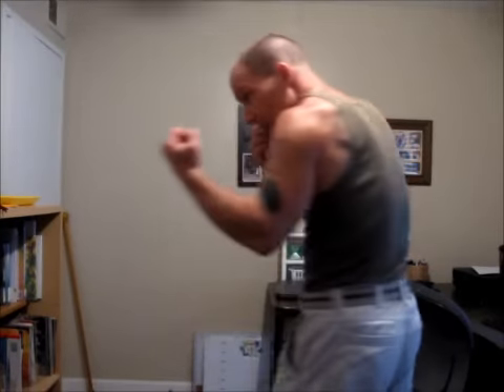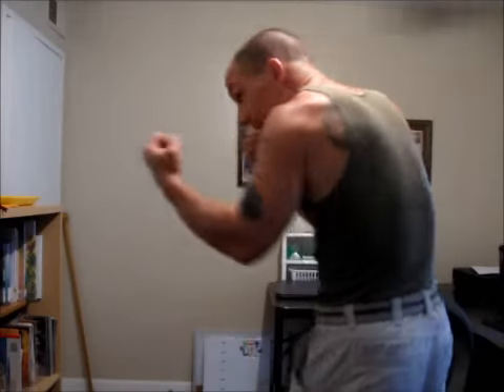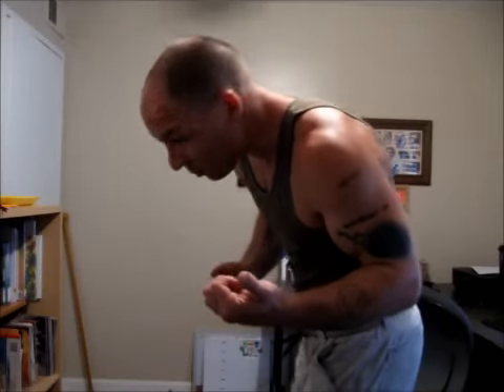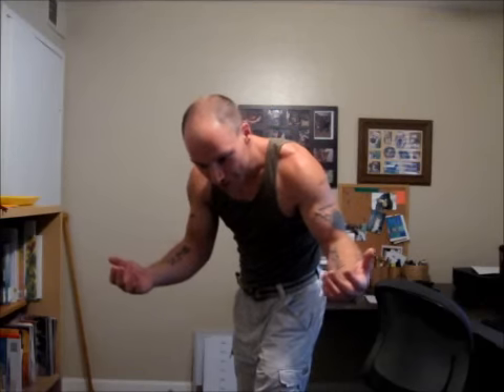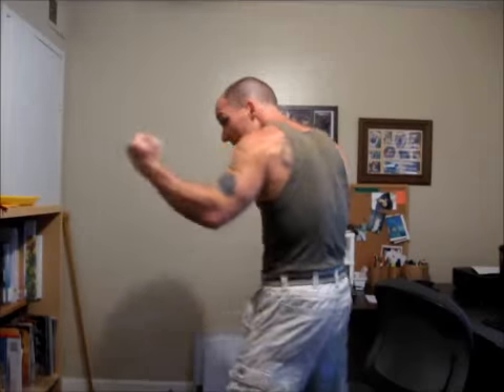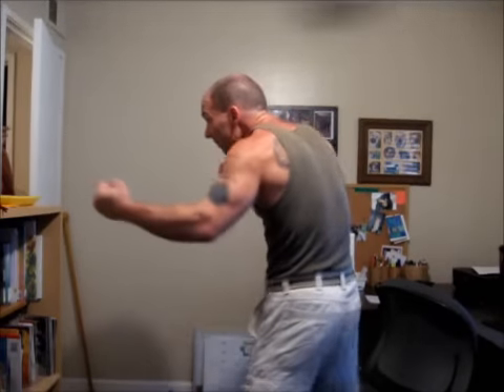Bare Knuckle Boxing, Part 2 Of Wmpyr's Tag.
I had to make a part two to Wmpyr's tag because of some tips I received from Combat Conditioning. Live Free, Punch Hard, and Bend Hard!  You can order your custom self defense gear, Bat Bender's Helper™, Card Ripper's Helper™, Phone Book Ripper's Helper™, Steel Bender's Helper™ or Horseshoe Bender's Helper™ by using the contact page of the Camp Verde Rope and Gear